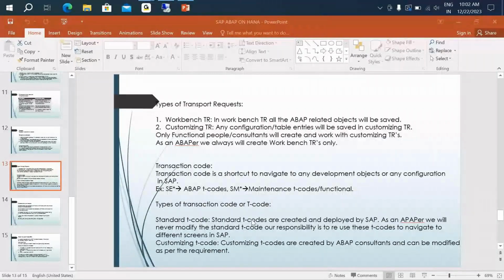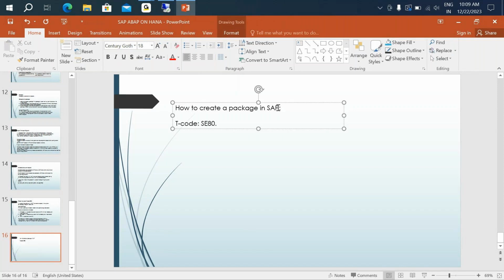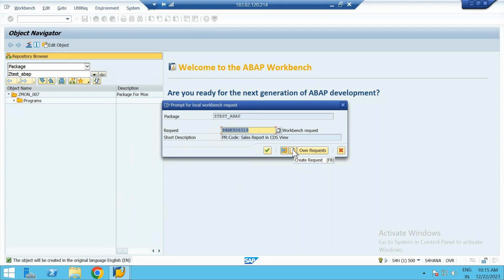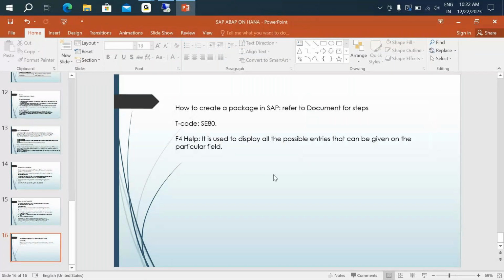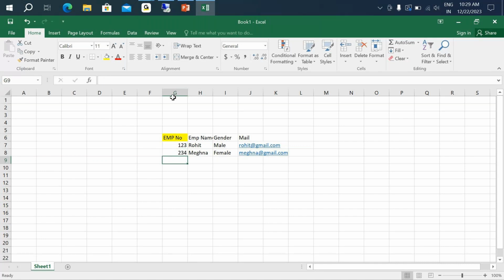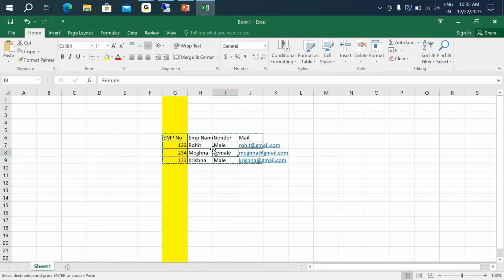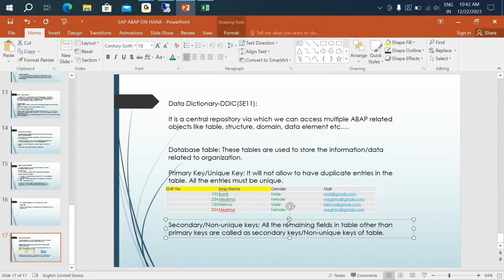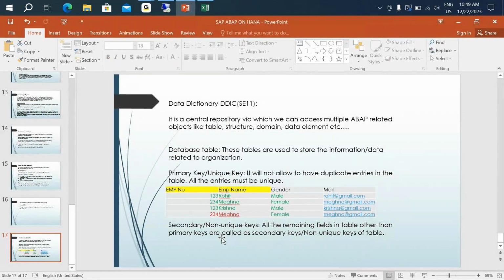SAP Object Navigator | ABAP Workbench | SAP Tutorial for Beginners | SAP ABAP With HANA Class 02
🚀 Welcome back to Harsha Trainings! In SAP ABAP With HANA Class 02, we're delving deeper into the SAP landscape, focusing on the powerful SAP Object Navigator and the versatile ABAP Workbench. For beginners and enthusiasts, this tutorial is a crucial step in mastering the tools that form the backbone of SAP ABAP With HANA.

🔍 Key Highlights:
- SAP Object Navigator: An In-Depth Exploration
- ABAP Workbench Essentials: Unleashing its Power
- SAP ABAP With HANA Class 02: Building Proficiency

- Gain a comprehensive understanding of SAP Object Navigator.
- Unlock the full potential of ABAP Workbench in SAP development.
- Continue building proficiency in SAP ABAP With HANA.

🔧 Tools Used:
Follow along as we guide you through SAP Object Navigator and ABAP Workbench, providing practical insights and tips for effective usage.

👨‍💻 Who Should Watch:
- SAP Beginners and Enthusiasts
- Aspiring SAP Developers and ABAP Professionals
- Anyone Eager to Master SAP ABAP With HANA

👍 If you're ready to master SAP Object Navigator, harness the power of ABAP Workbench, and advance in SAP ABAP With HANA, hit the like button, share this video with fellow learners, and let's dive into SAP Class 02 together! 💻📊

Pega
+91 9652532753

Devops
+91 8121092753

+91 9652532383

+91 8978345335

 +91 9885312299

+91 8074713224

Regards,
Harsha Trainings,
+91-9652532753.